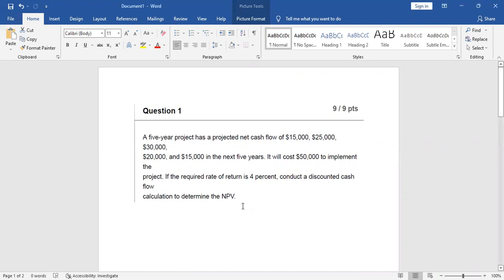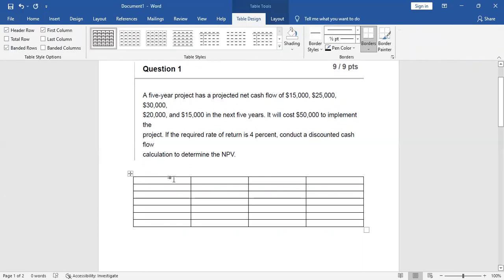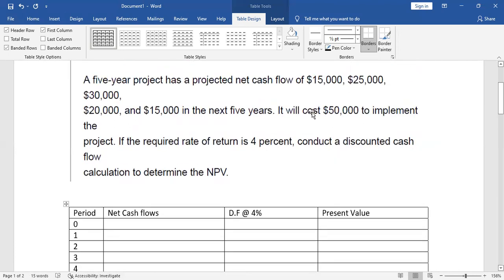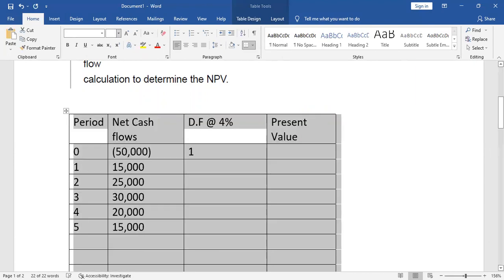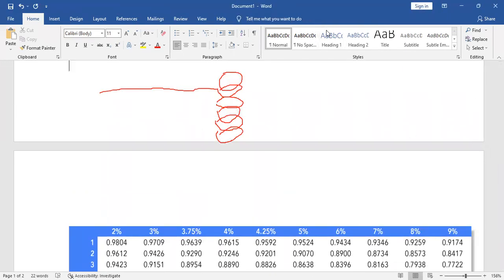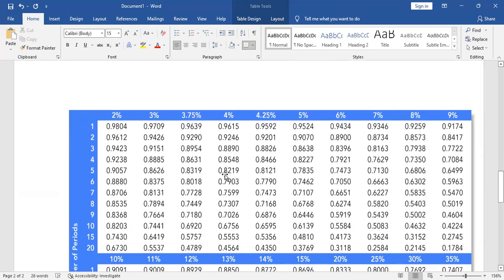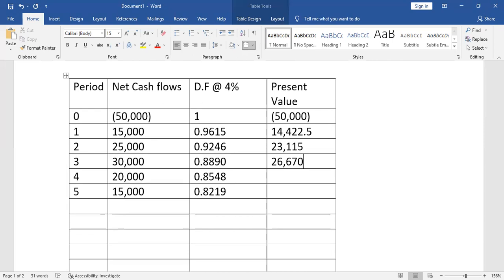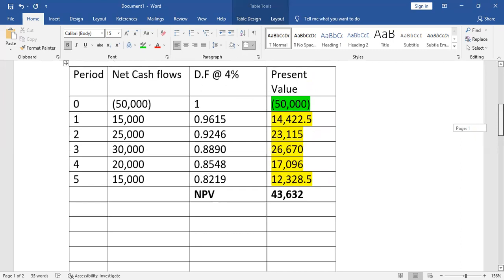Net Present Value Project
Simple NPV project Management